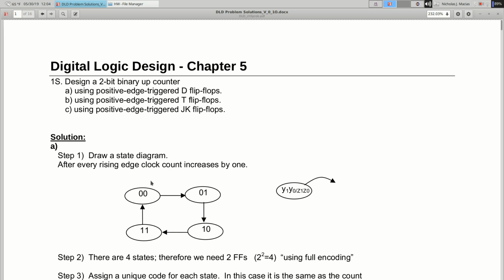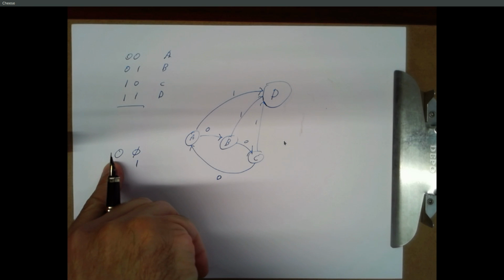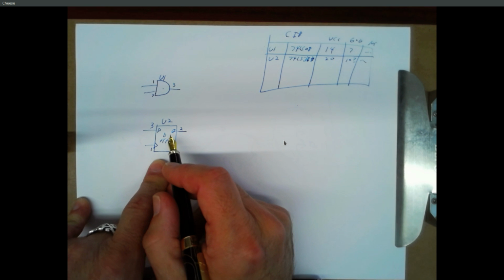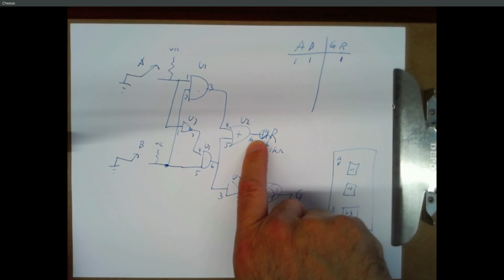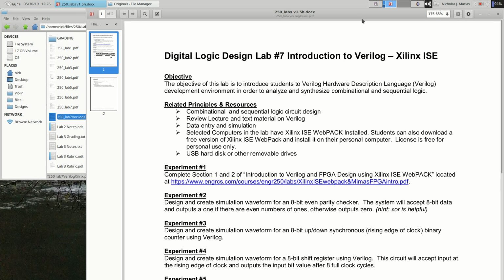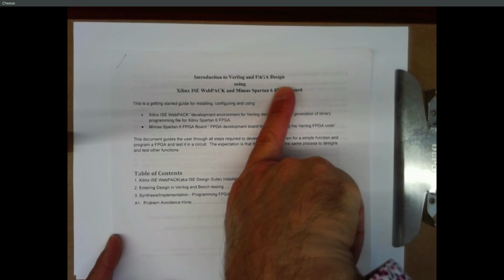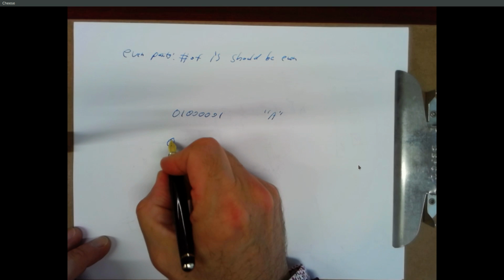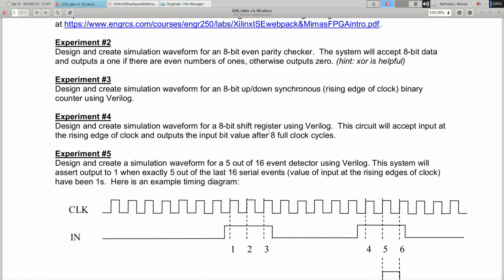ENGR 250 20190530 Pt 1